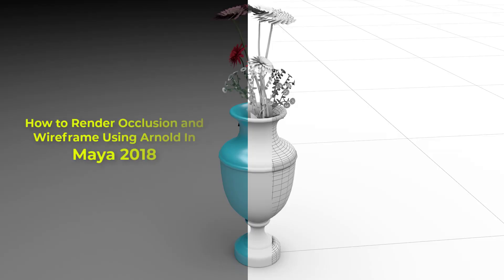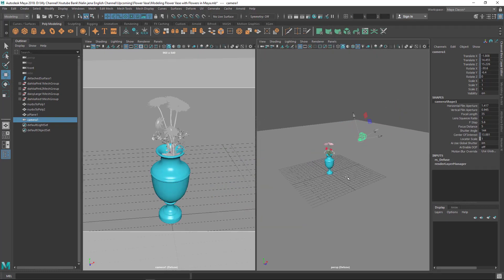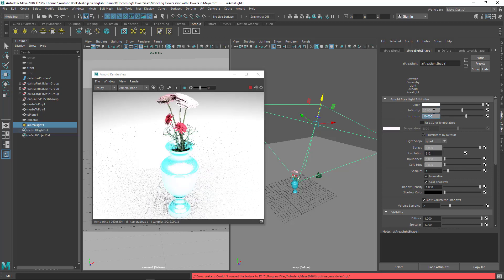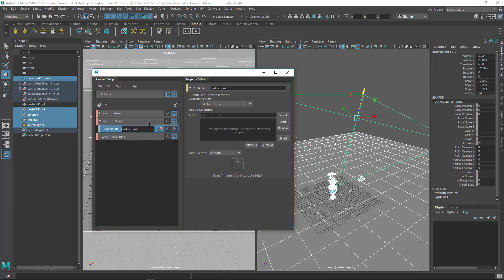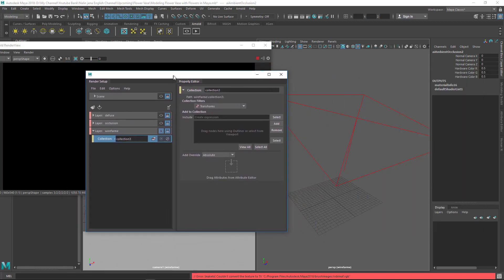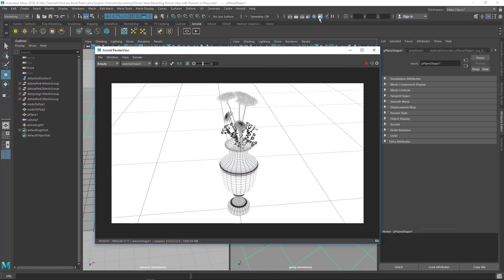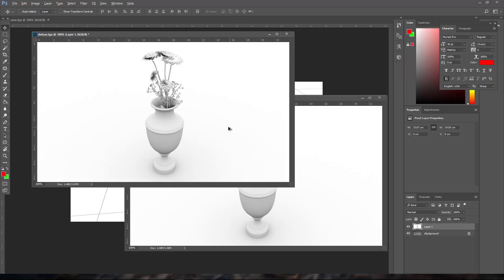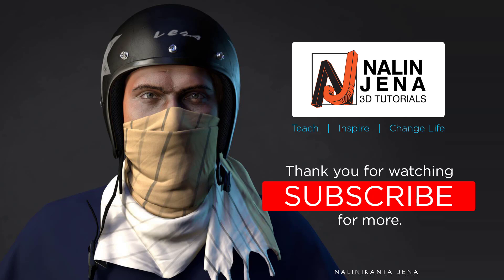How to Render Occlusion and Wire frame using Arnold in Maya 2018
Learn to render Occlusion and Wire frame using Arnold in Maya 2018.

Use new render setup to render different layers for different passes such as three basic pass defuse, Occlusion and wire frame.

If you want to learn how to model that flower vase with flowers then click on this

love
Nalin